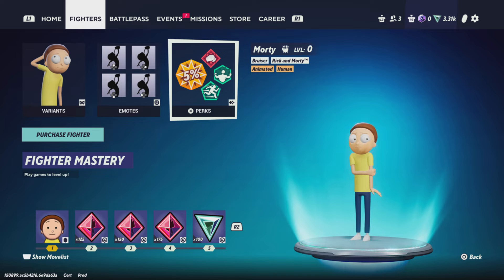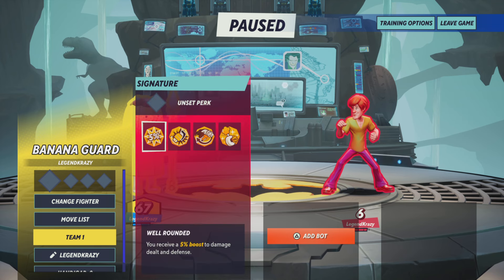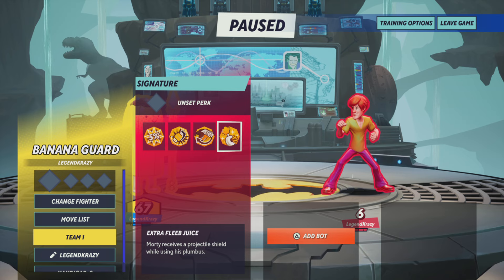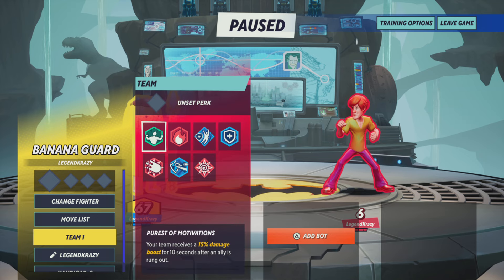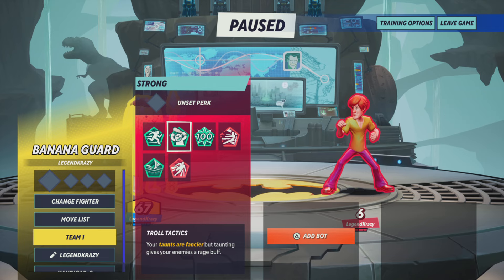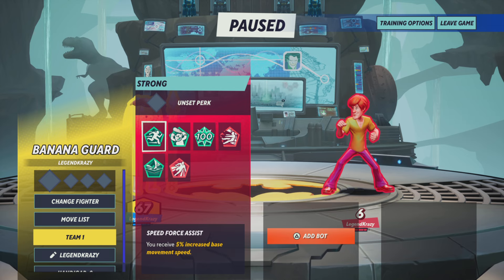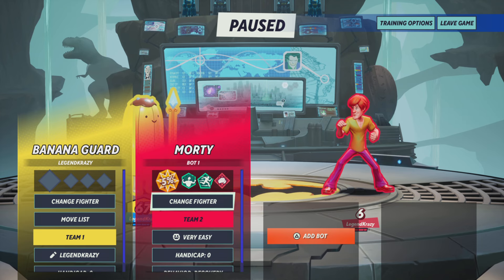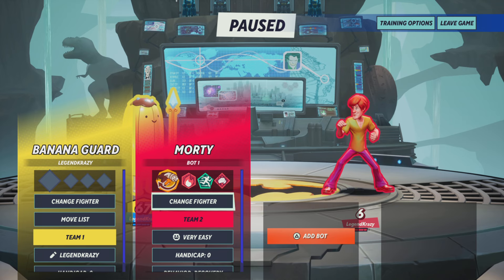*BEST PERKS* For MORTY In MULTIVERSUS